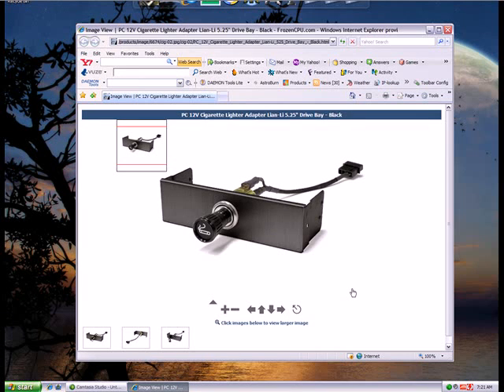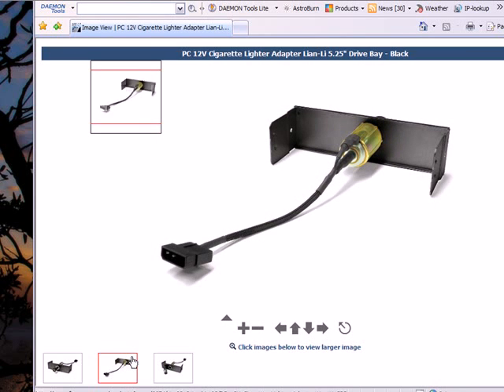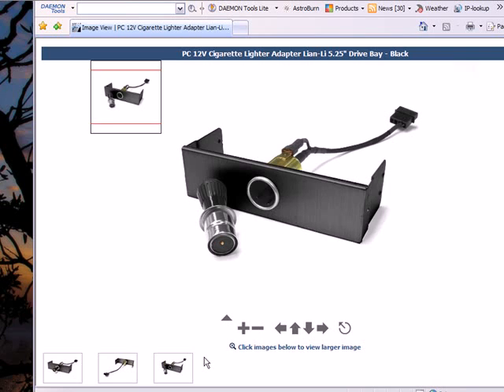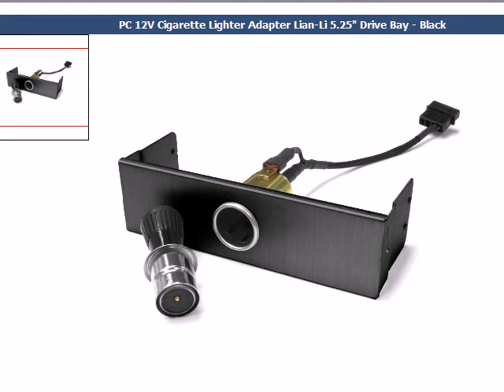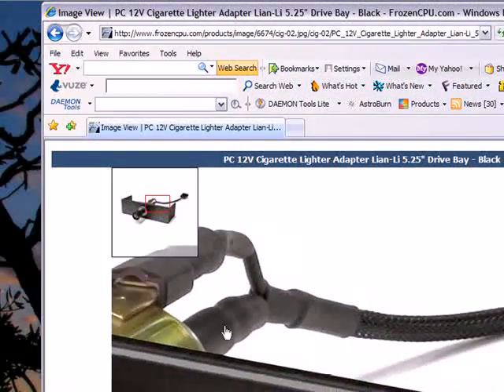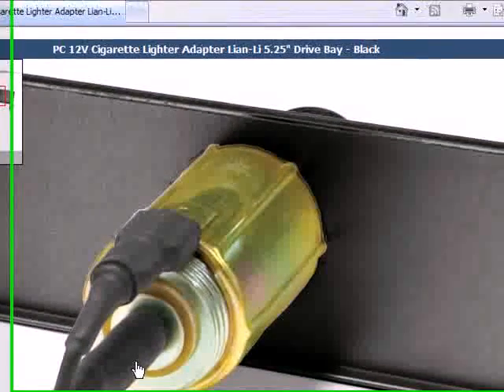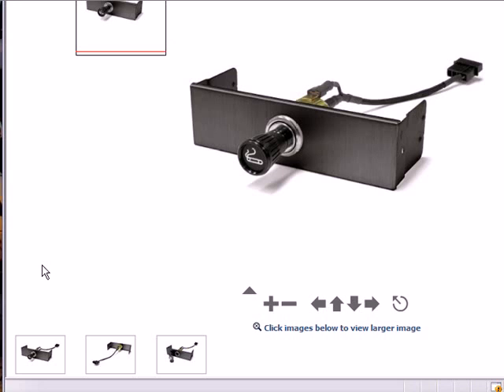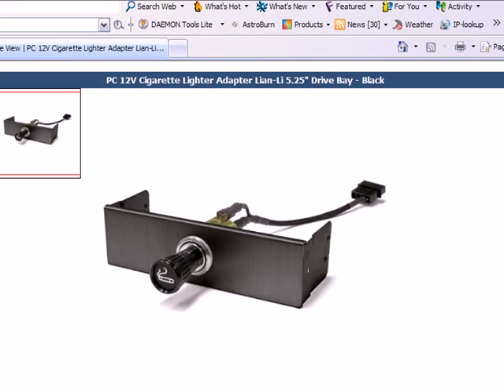Pc Cigarette Lighter From Lian-Li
the is the lian-li 5 1/4" bay  Cigarette Lighter the best thing ive ever seen in my life